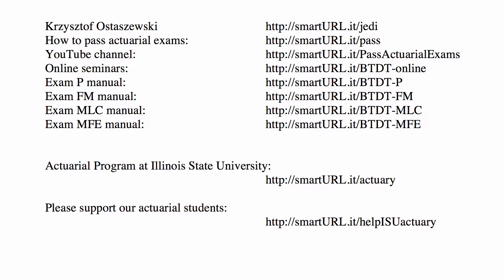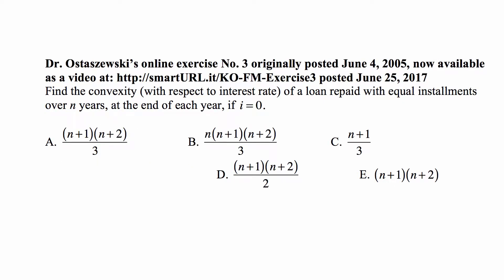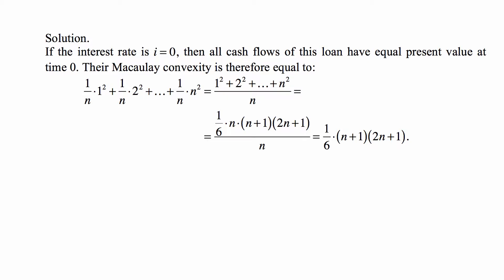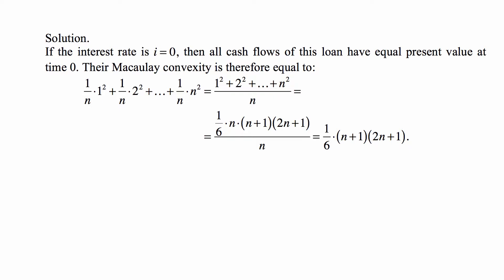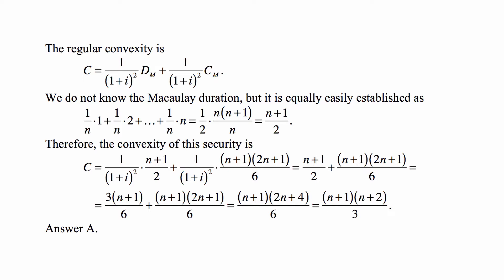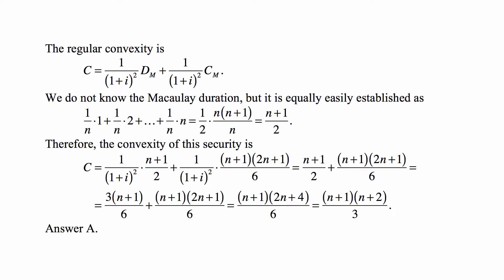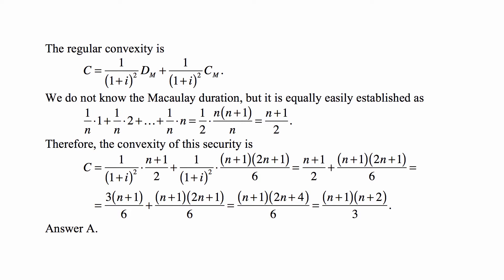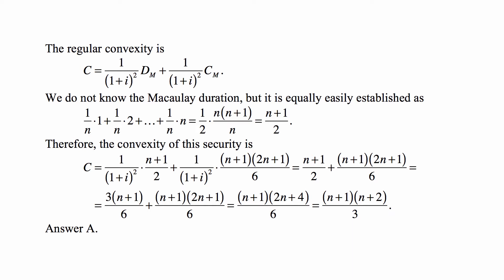Exam FM Exercise for June 25, 2017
Exam FM Exercise for June 25, 2017, Dr. Ostaszewski’s online exercise No. 3 originally posted June 4, 2005, now available as a video